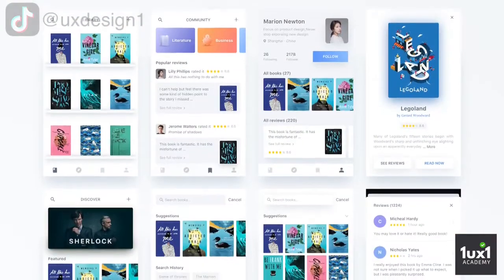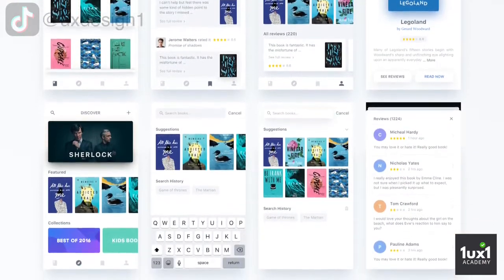How to Study and Learn Wireframing with No UX Design Experience Using Figma or Sketch to Wireframe